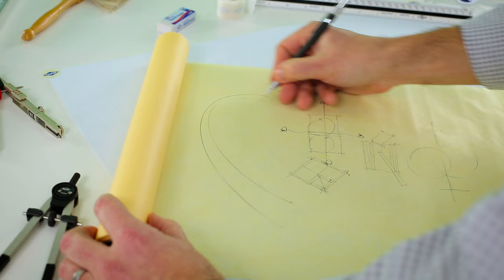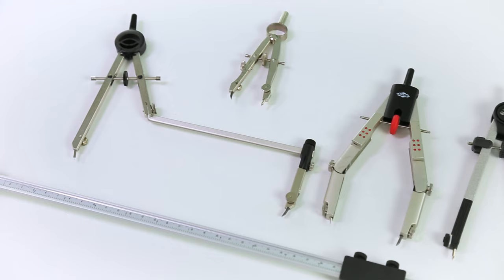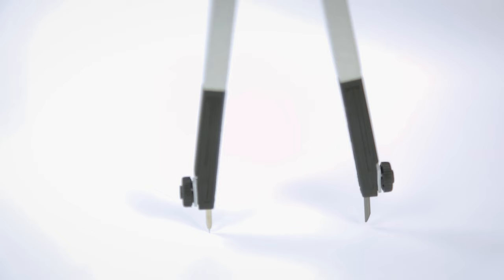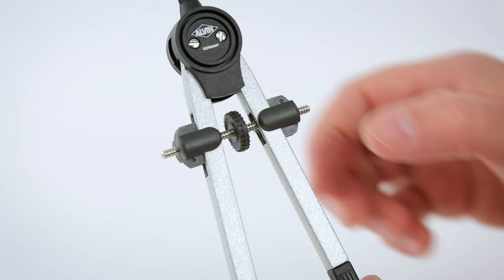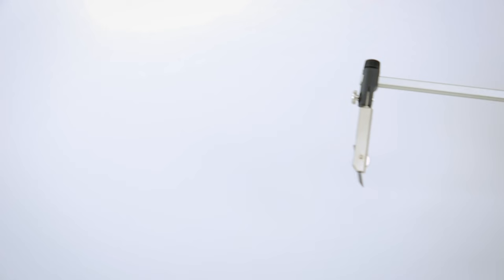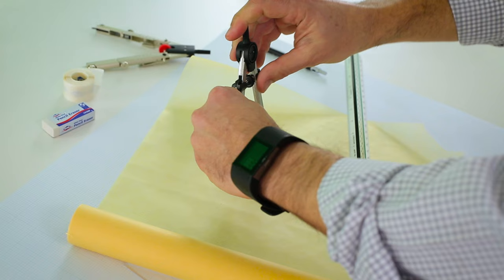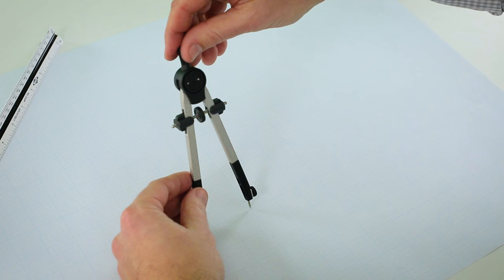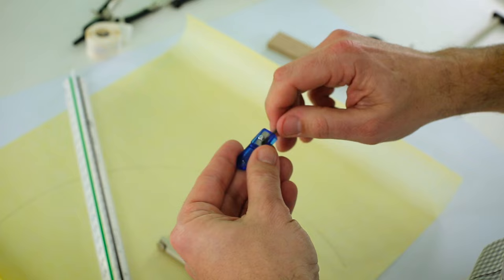Drafting Tools 101 - Learn How to Use the Compass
Welcome to Drafting Tools 101! In this series we will discuss the tools used in drawing and drafting!

In this episode you'll learn everything you need to know about compasses and how to you a drawing compass like a drafter!